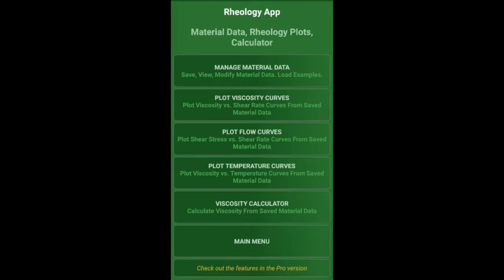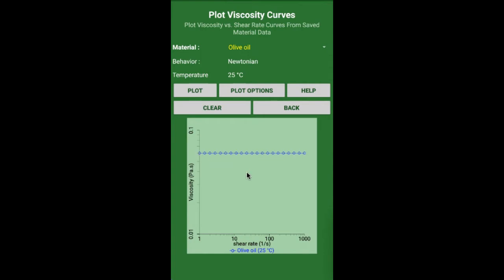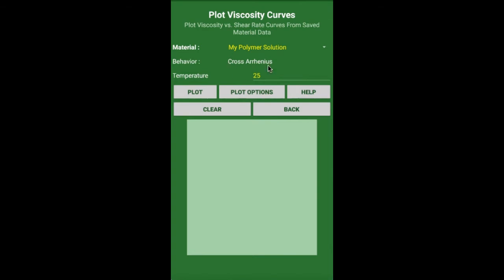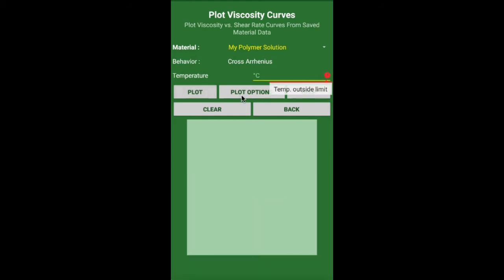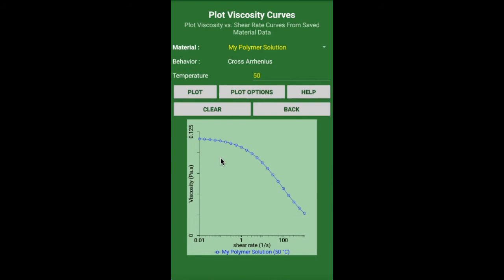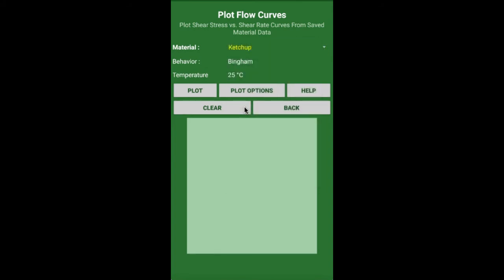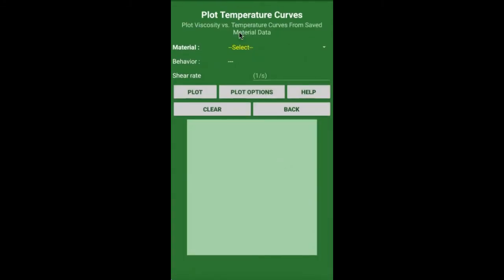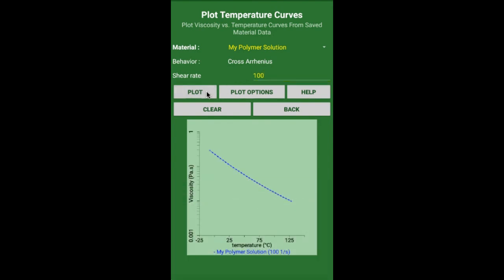Rheology App Tutorial 3 of 7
Rheology App Video Tutorial Part 3 of 7: Rheological Curve Plotting